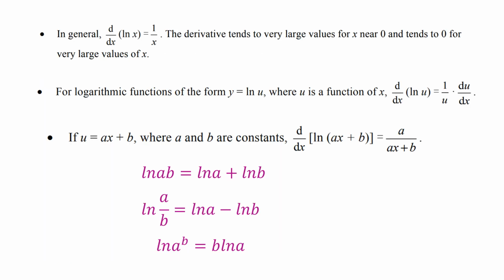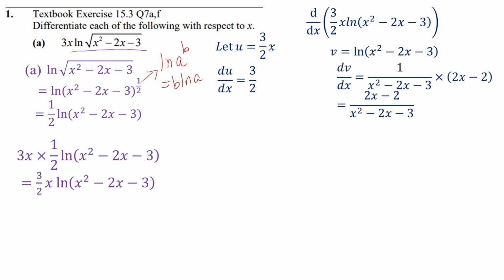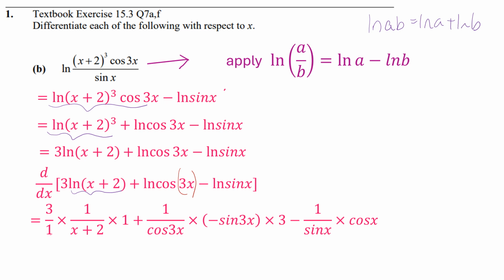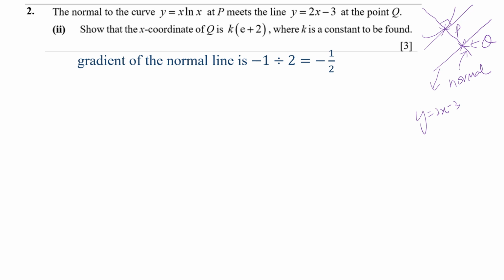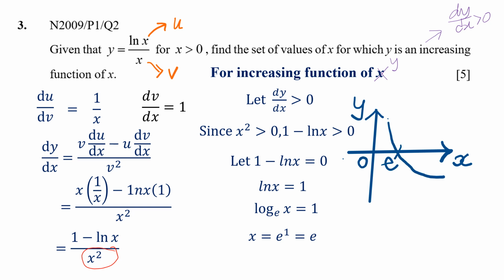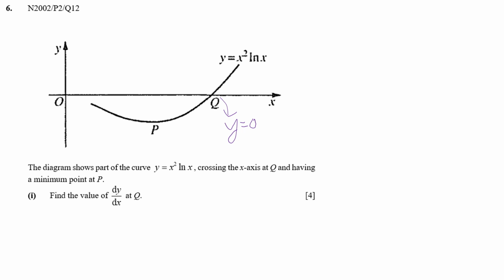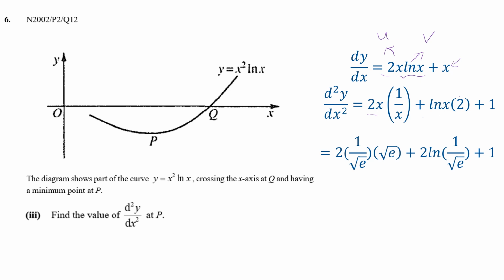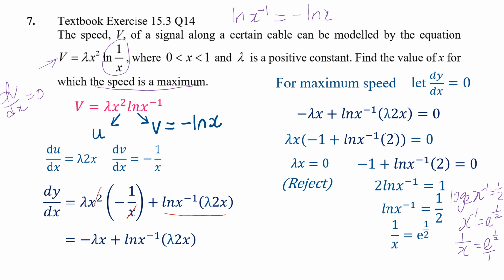Differentiation of logarithmic functions HW